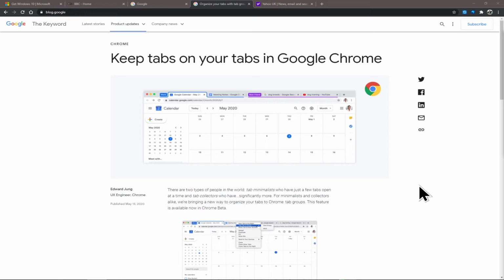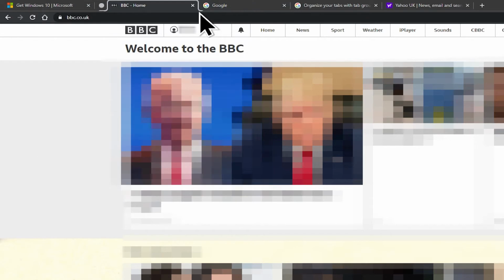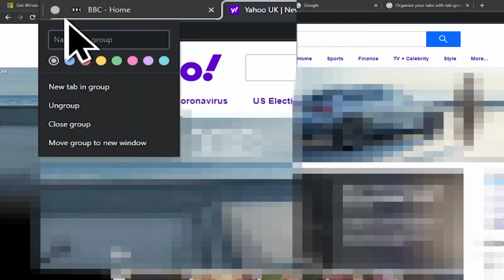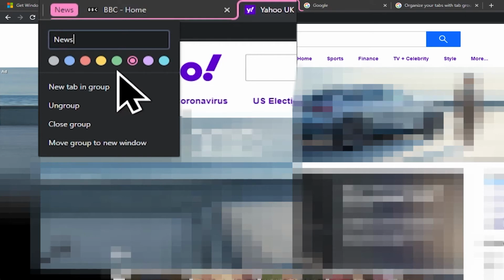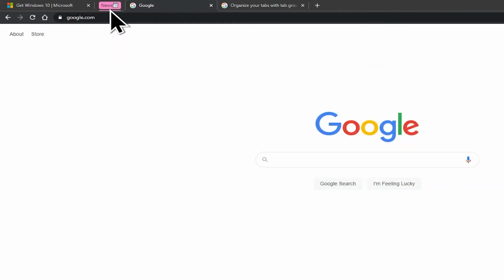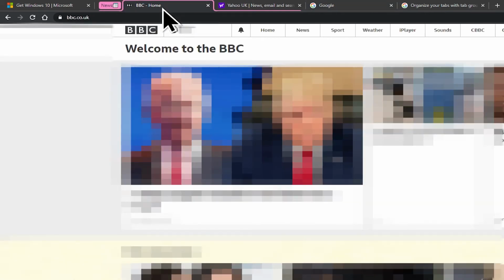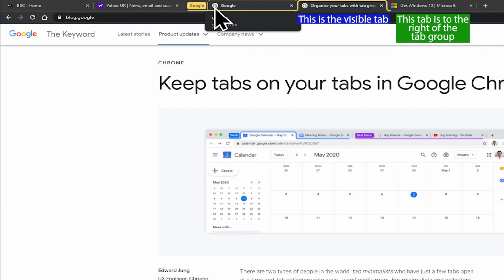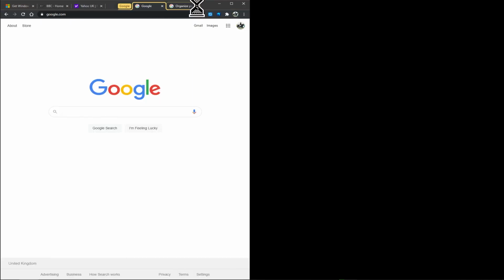How to use Tab Groups in Chrome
If you have lots of open tabs in your browser then Chrome will allow you to organize your tabs into groups which makes it a lot easier to find and manage lots of open tabs.